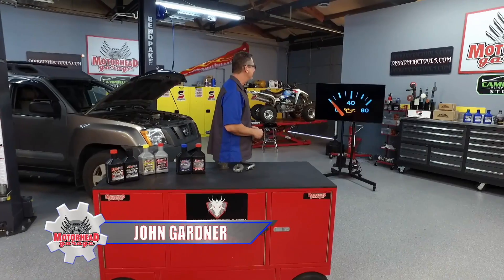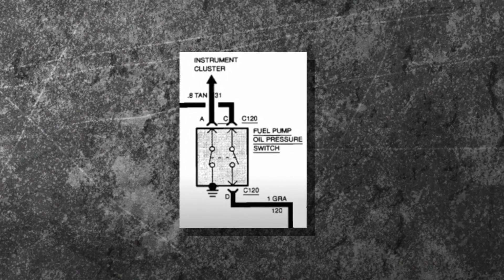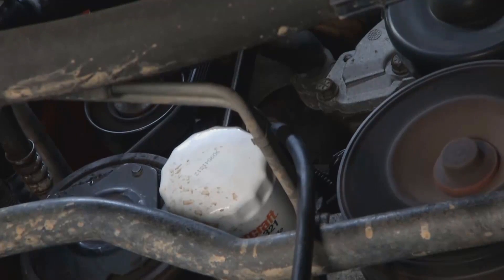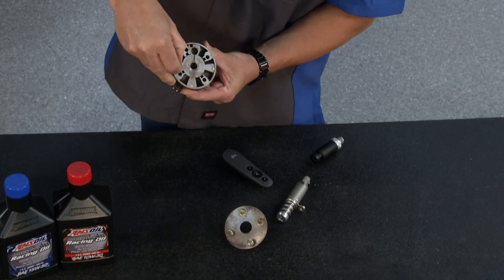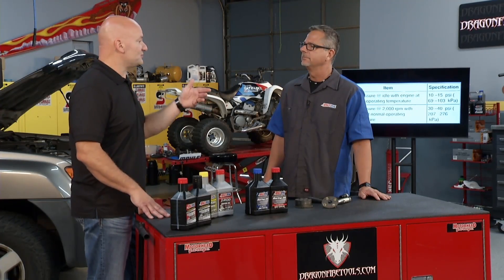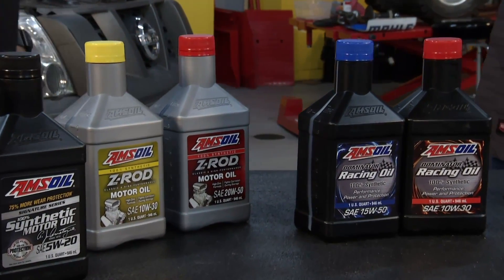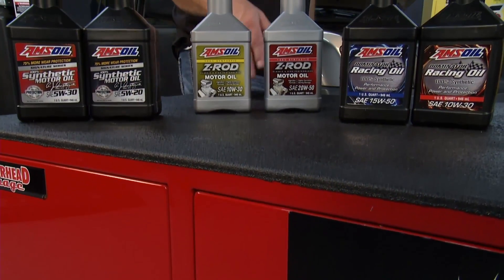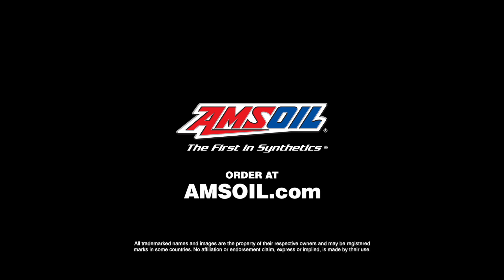Low Oil Pressure Symptoms and Causes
Low oil pressure can affect your vehicle’s performance and lead to engine damage. In this video, we discuss how to prevent oil pressure loss to keep your engine running strong.